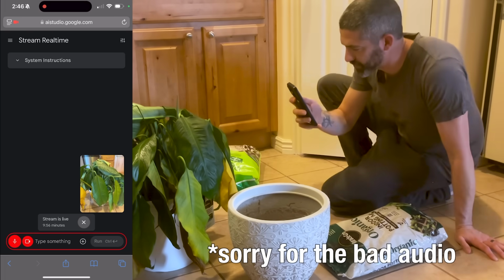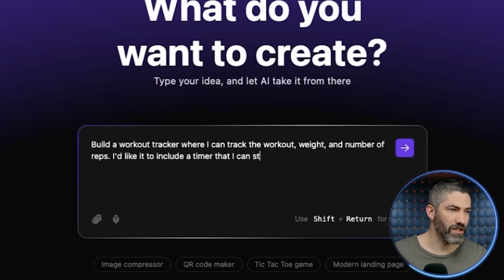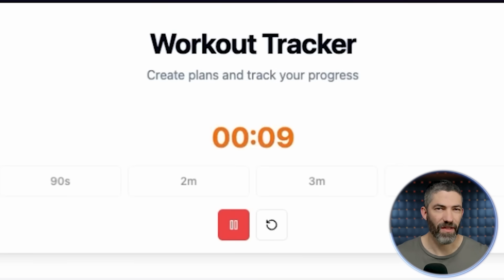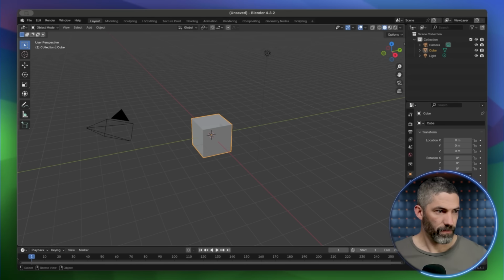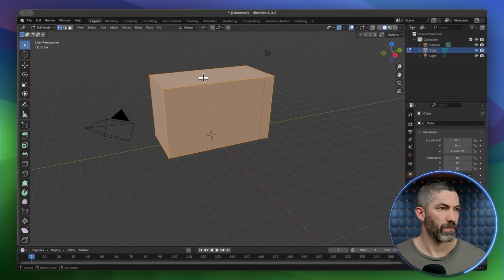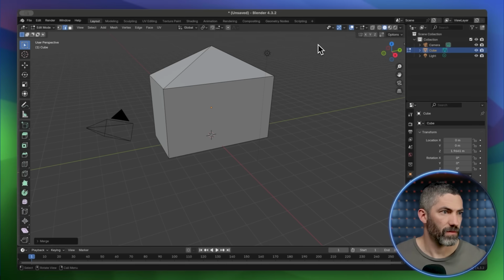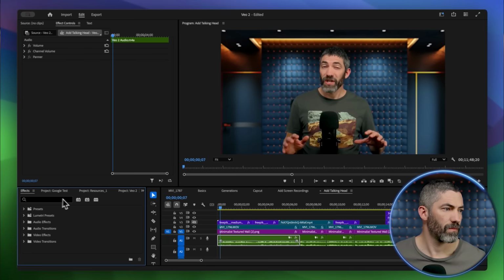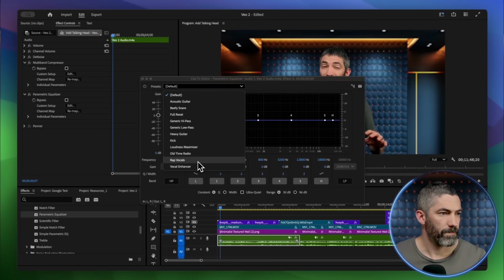The AI Tool I've Always Wanted is Already Here (and Free)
Summary:
Google AI Studio's real time AI voice assistant is a personal ai tutor that can watch your camera or screen and interact and give advice in real time. It is the type of tool I've always wanted. It's not perfect, but can be a huge help. I demo it teaching me how to use Blender for the first time, repot a plant, and edit audio in Adobe Premiere.

Chapters
0:00 Intro
0:36 Mobile example
2:18 Hostinger Horizons
4:48 Web app overview
5:57 Learning Blender example
12:19 Helping with Premiere example
15:32 Caveats and thoughts
15:56 Futurepedia